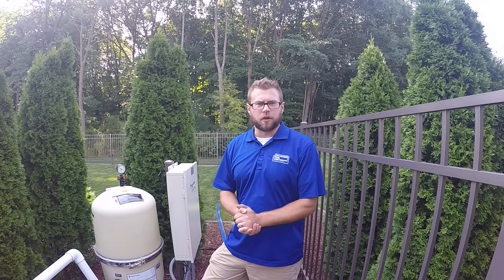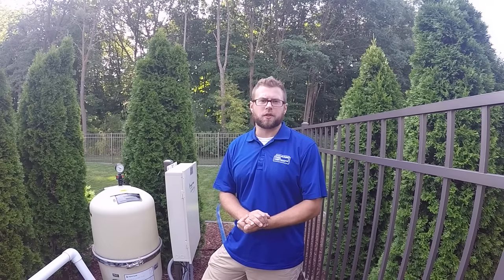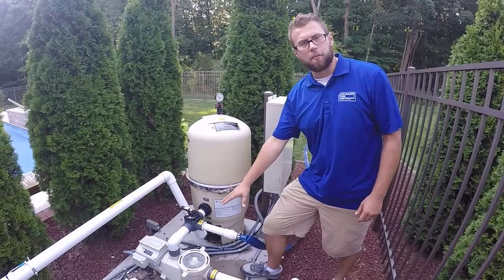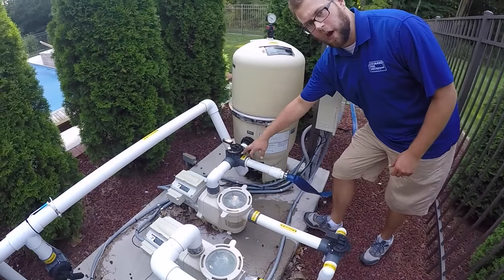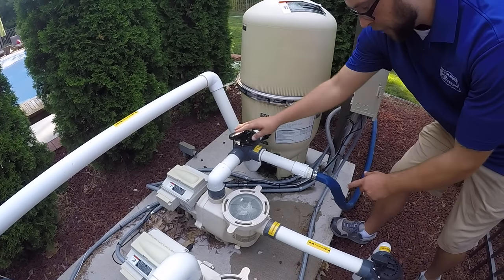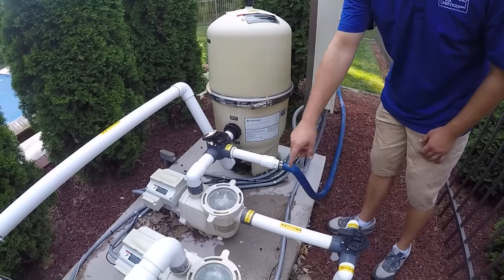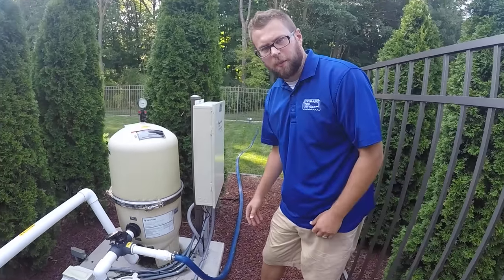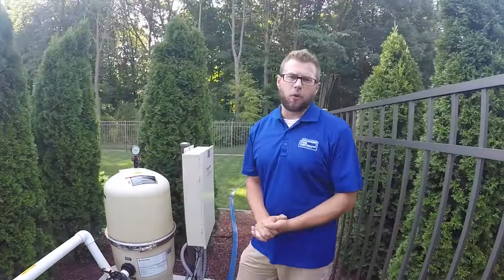Drain your pool water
How to drain the water from your inground pool.